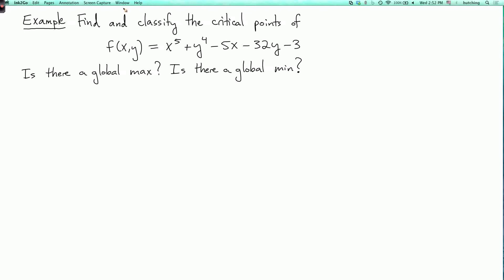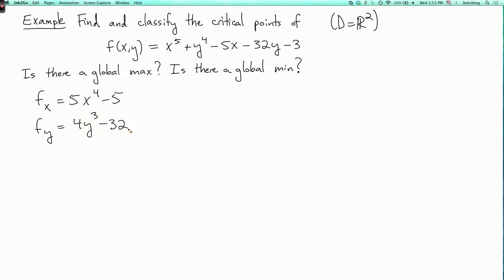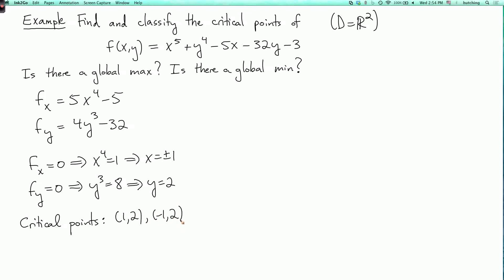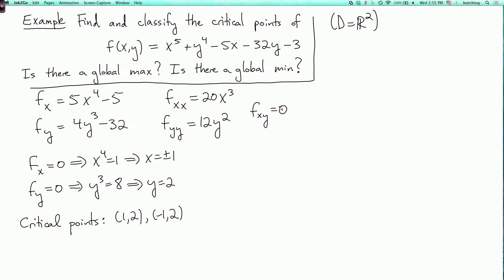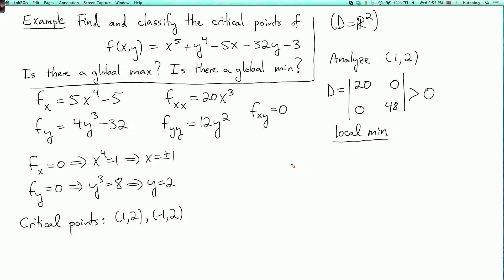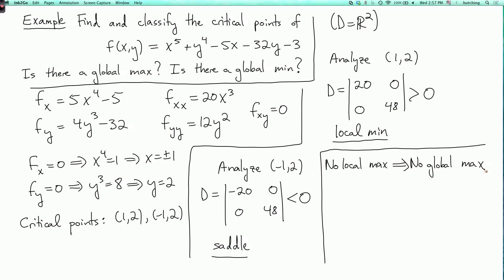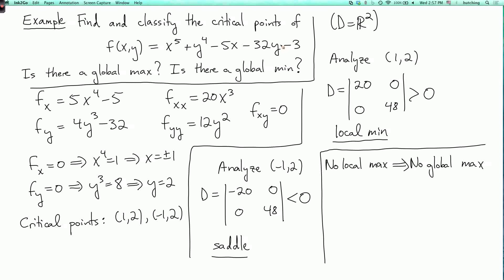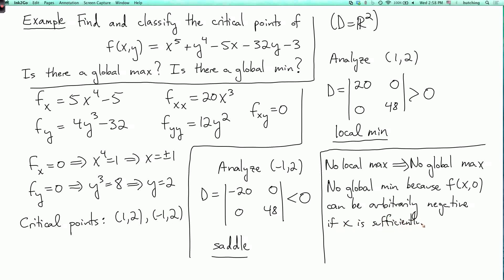Multivariable calculus 2.5.5: An example of the second derivative test